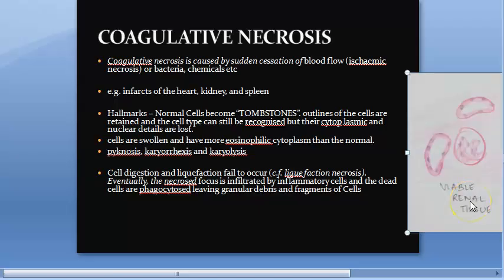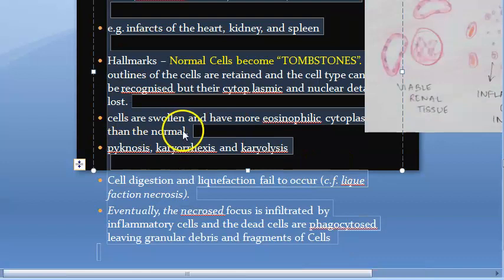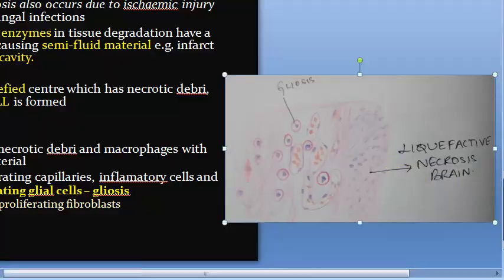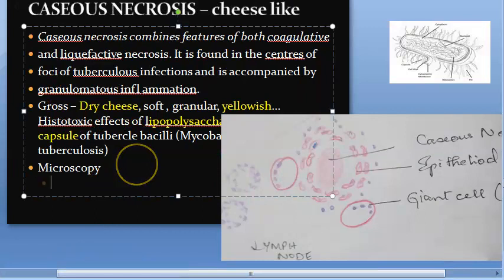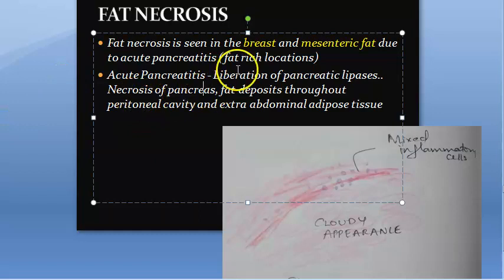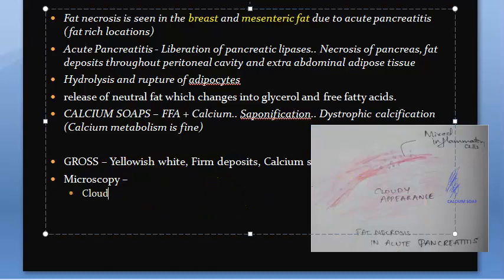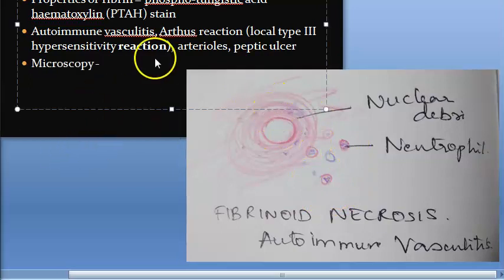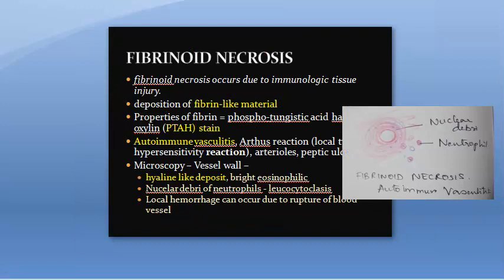Pathology 045 b Necrosis Type Coagulative Liquefaction Caseous Fat Fibrinoid Tombstone Cheese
Necrosis Types Coagulative Liquefaction Caseous Fat Fibrinoid Tombstone Calcium soap Tuberculosis Cheese